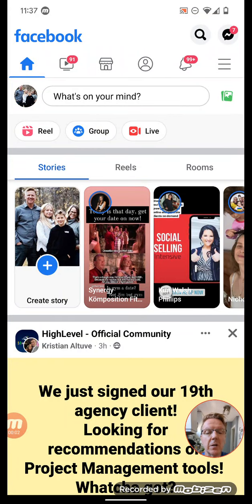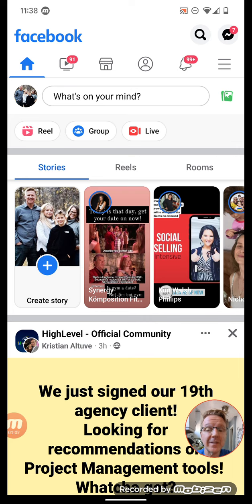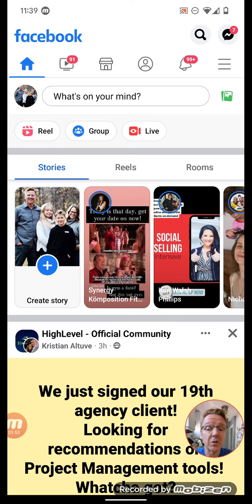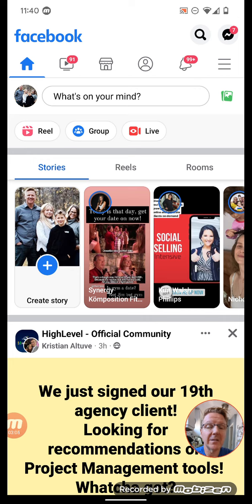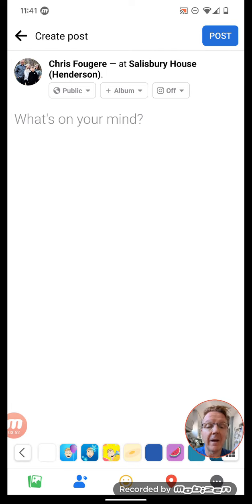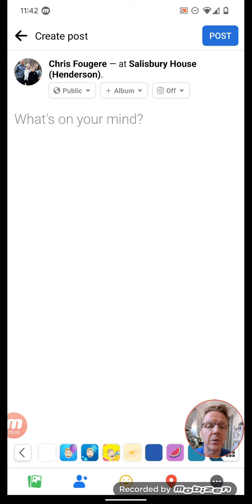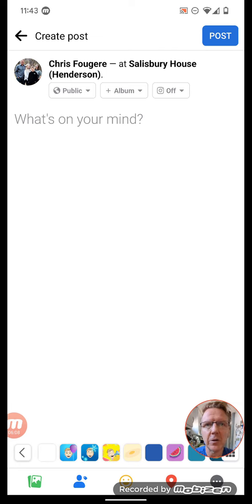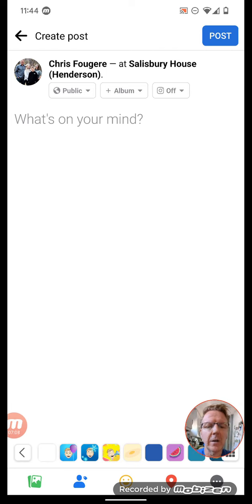Get FREE Marketing and Advertising to Your Best Prospects